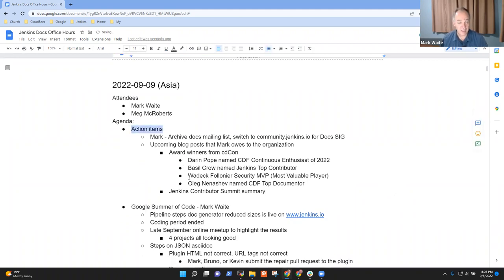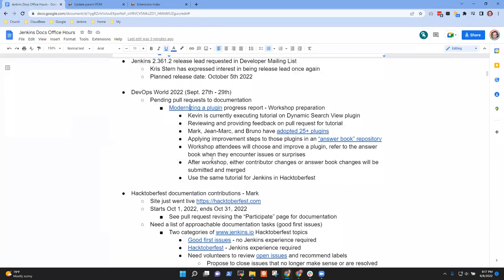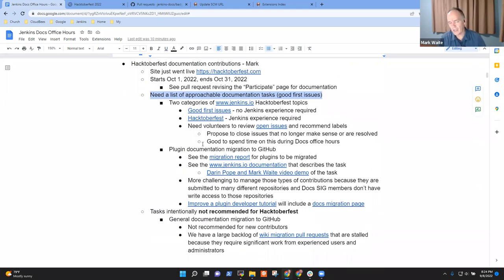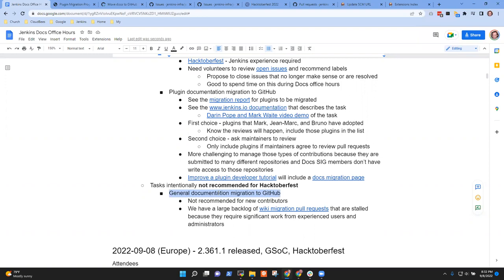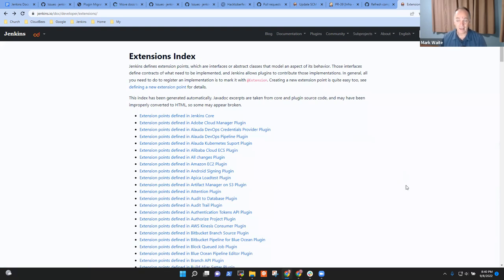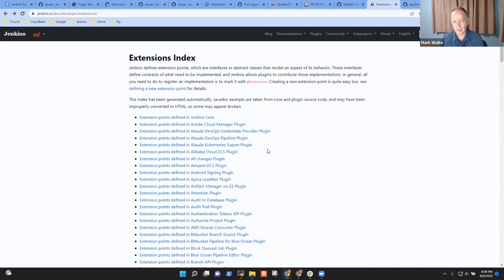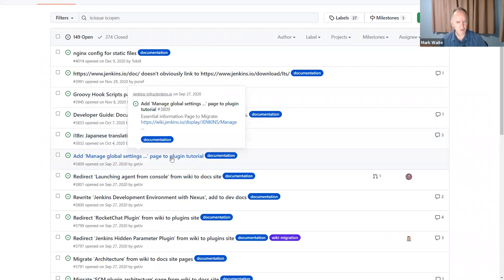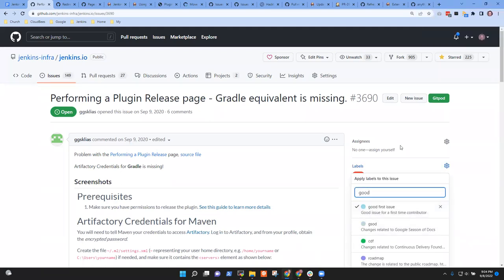2022 09 09 Docs Office Hours